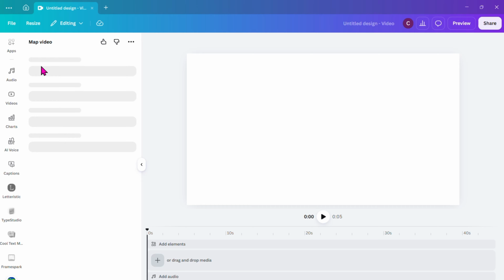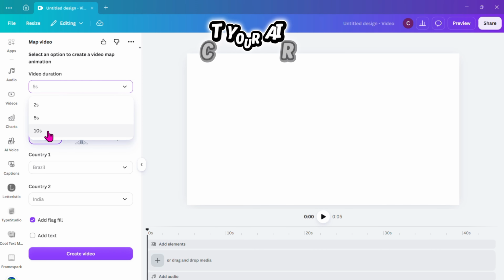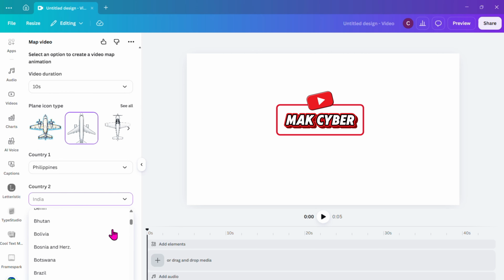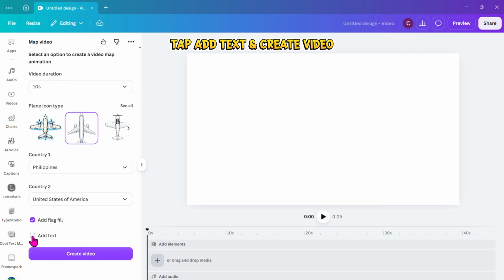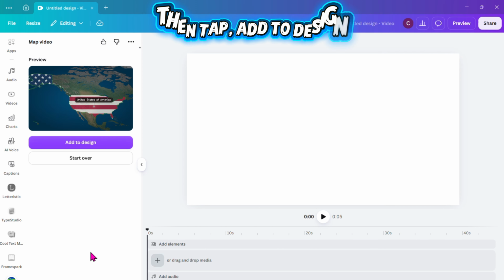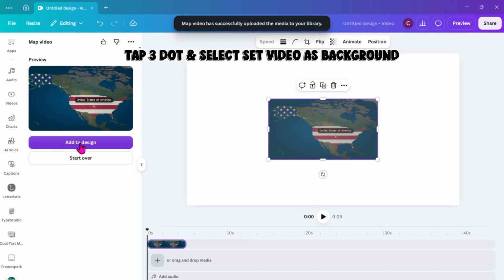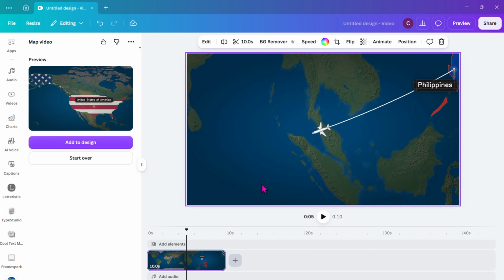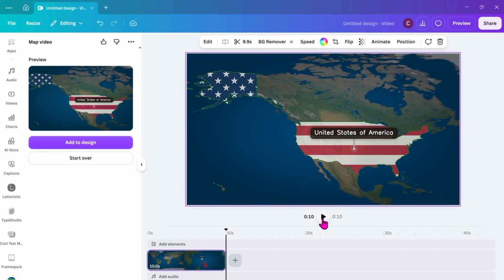Travel Route Map Animation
Follow the animated path from departure to arrival. This map animation provides a clear and engaging visualization of the travel route, making it easy to see the journey at a glance.